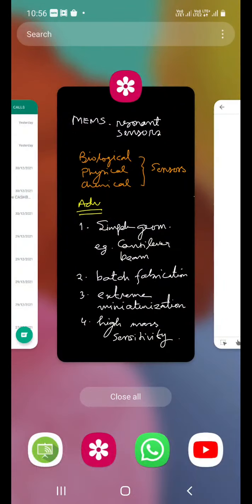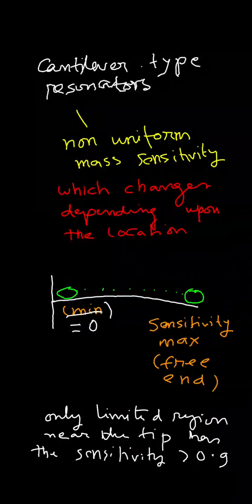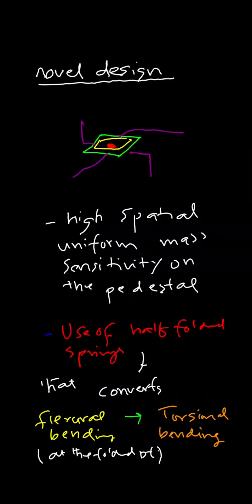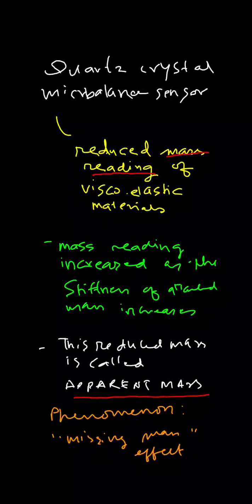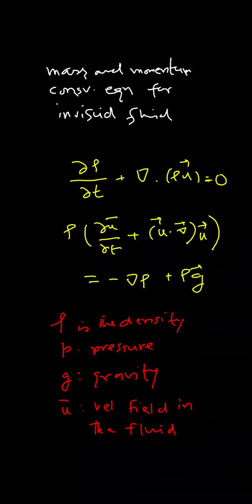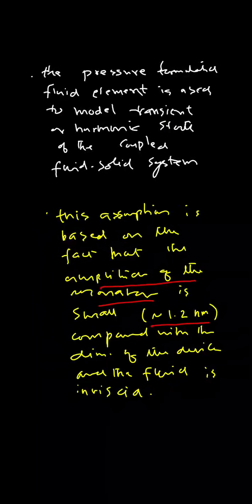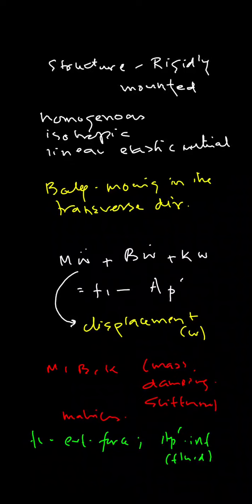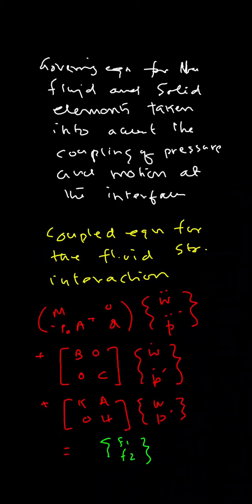246 MEMS Resonant Sensors